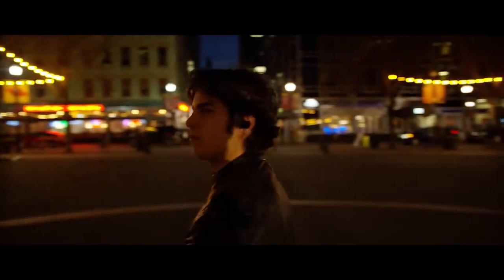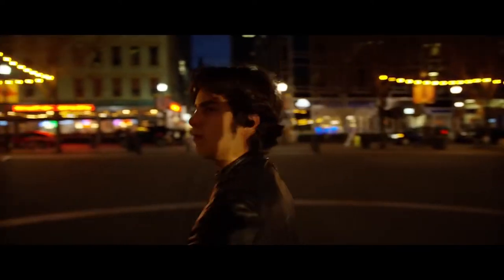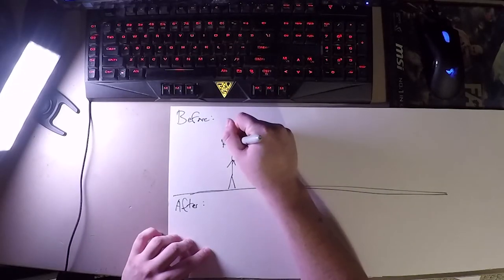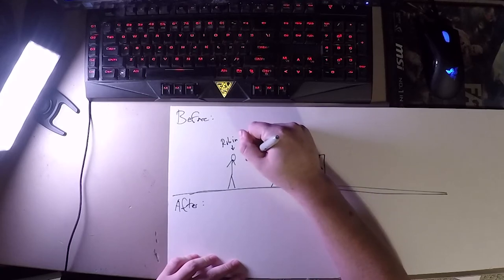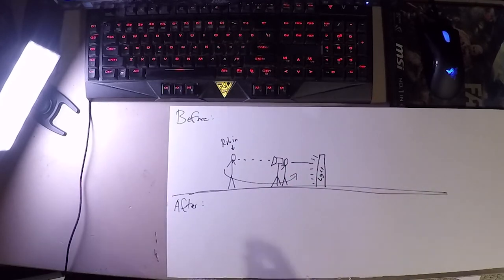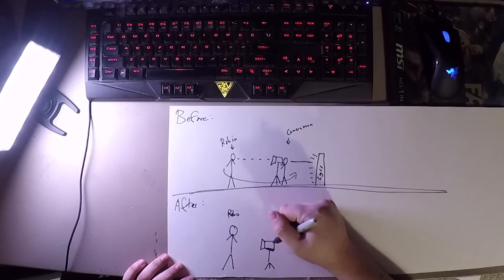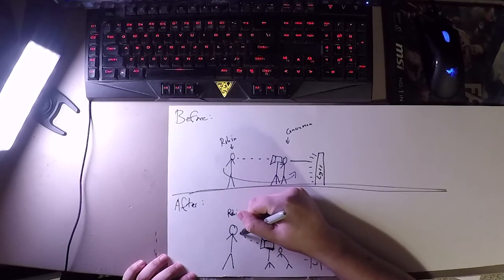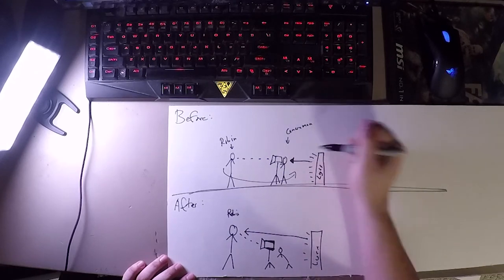Robin: The Bird And The Brain - Movie Maintenance (ft. HiTop Films)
On this very special episode of movie maintenance we fix a fanmade short film made by HiTop Films! This was a ton of fun to make. I hope you enjoy!